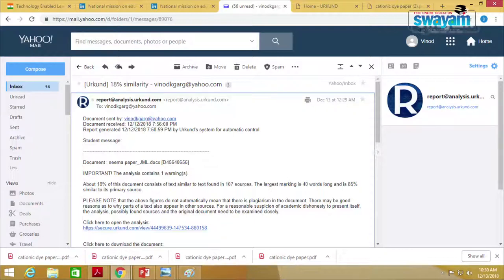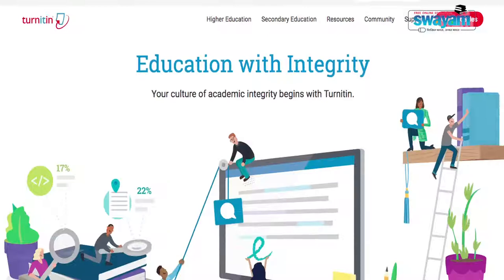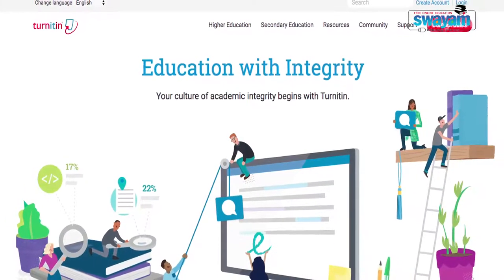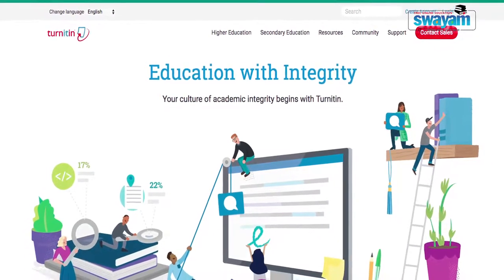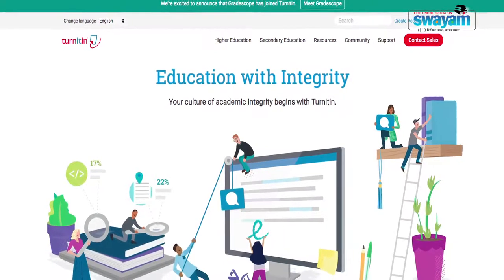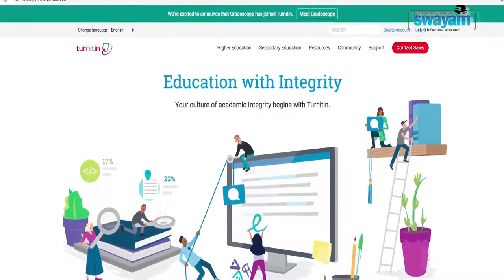Pedagogical Innovations and Research Methodology 2018 Prof. Vinod Garg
The video is about  Research Publication and Research Quality Indicators  related with Module 35  of  ARPIT 2018 programme Pedagogical Innovations and Research Methodology 2018 under the flagship of Guru Jambeshwar University of Science& Technology Hisar. The content  presenter of this Module is Prof. Vinod Garg , Central  University Punjab Bhtinda.